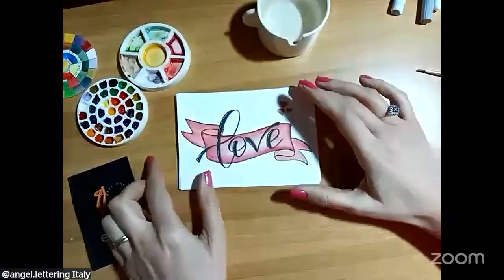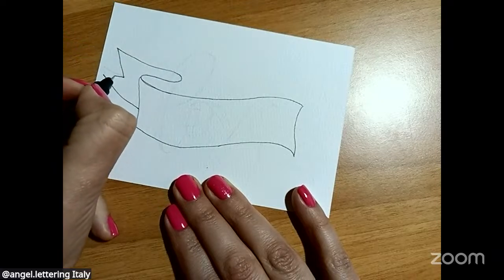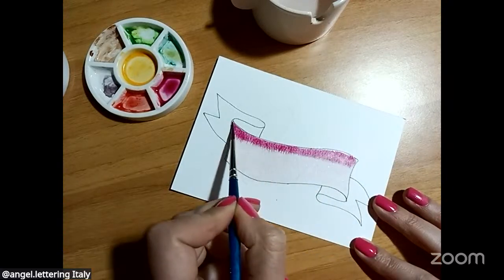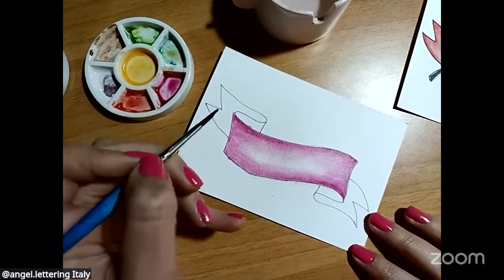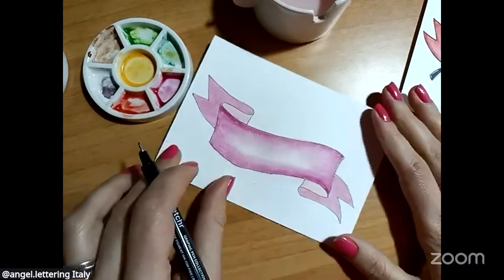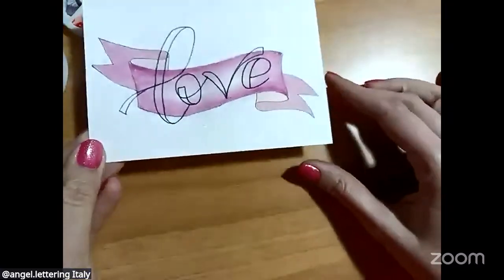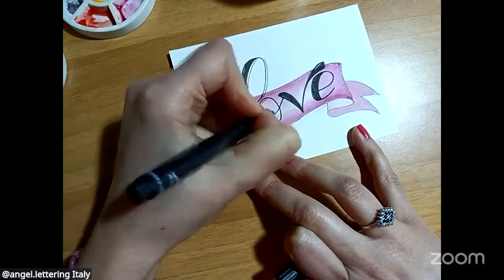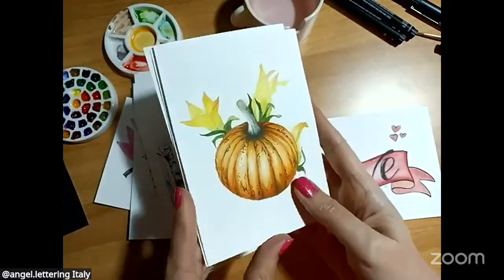Handmade Love: Valentine’s Lettering Card Made Easy (Angeles Siel)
Unsure what to gift the people you love most this Valentine’s season? Why not create something meaningful and handmade? Join us for a free live demo with the artist Angeles Siel and design a vibrant love postcard for someone special in your life. It’s easy, fun, and straight from the heart!

Angeles will guide you step-by-step through lettering, adding color, and decorative touches to make your card truly unique. Plus, you’ll have the chance to win a $30 Etchr Lab voucher to stock up on art supplies!

What you’ll need:
- Watercolor postcard/paper
- Waterproof pens
- Watercolors
- Any other supplies you like to add to your special touch

Don’t miss this creative and heartwarming session!